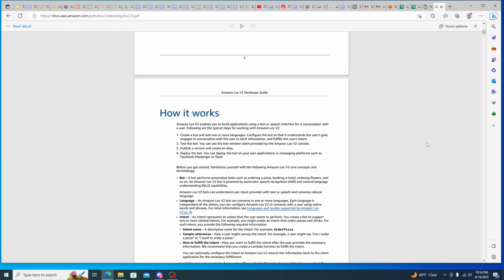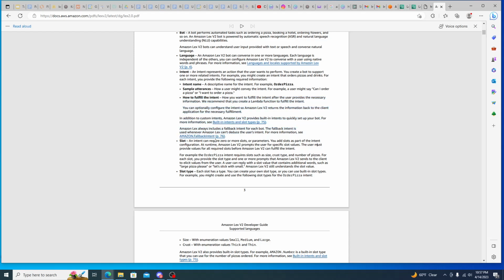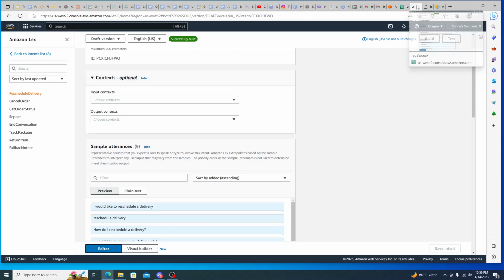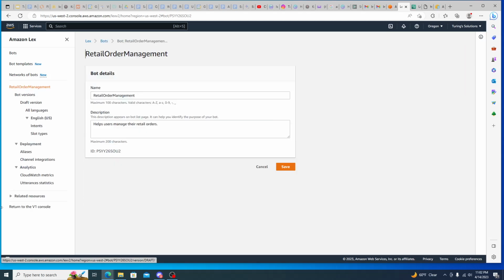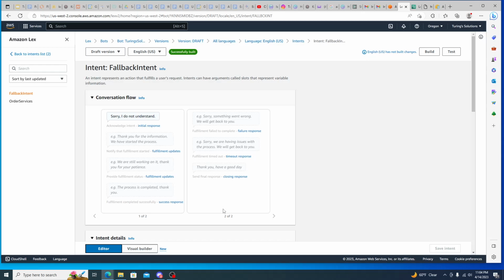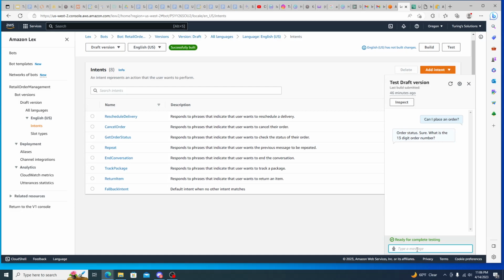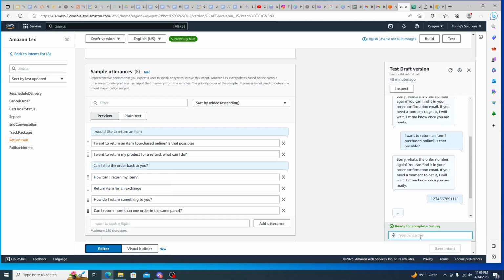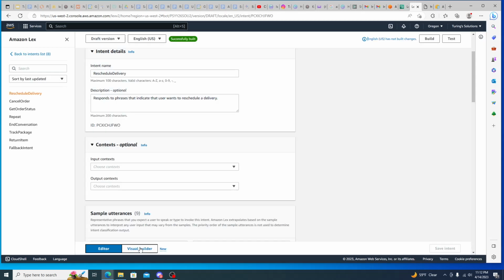First Impressions of Amazon Lex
My first impressions of Amazon Lex, the AI Chatbot creation tool that allows you to build out AI chat bots without coding. If you are interested in learning more about AI in general, or AI Ethics specifically, please check out my

 first order logic in artificial intelligence
propositional logic in artificial intelligence
amazon lex example
 amazon artificial intelligence
 amazon web services
 artificial intelligence
artificial intelligence
artificial intelligence robo
what is artificial intelligence
aws
ai robot
what is ai
google ai robot
ai robots
first order logic gate questions
amazon echo
amazon alexa app
amazon alexa application